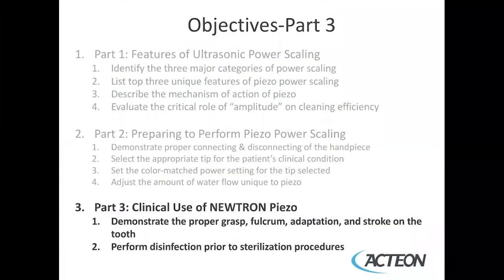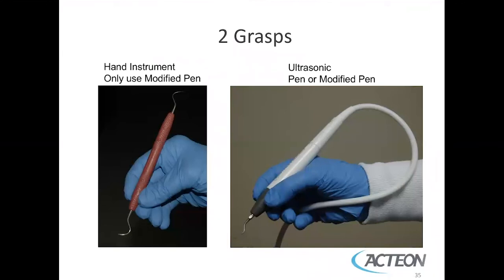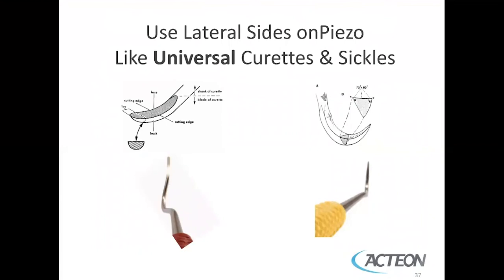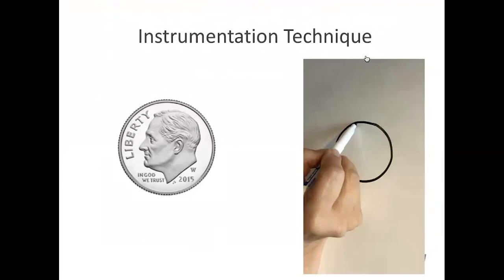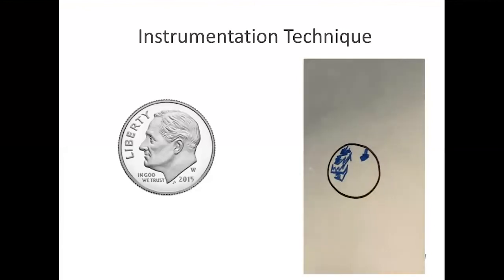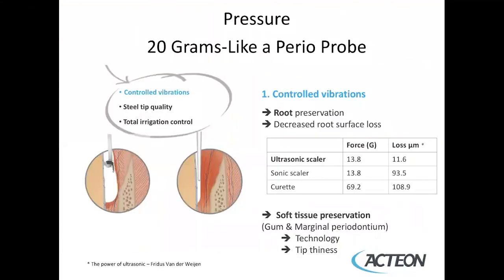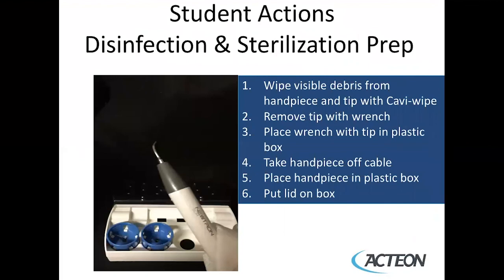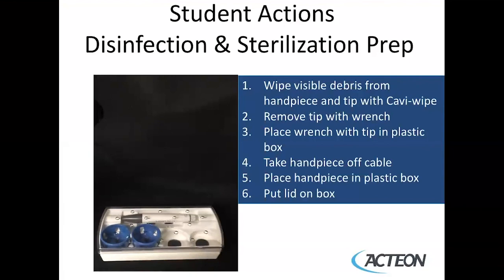NEWTRON PIEZO Module 3 Clinical Use of NEWTRON Piezo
Part 3 of 3 videos explaining the set up and proper use of the Newtron piezo ultrasonic scaler from ACTEON